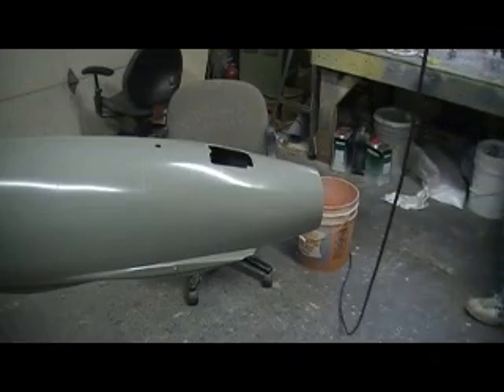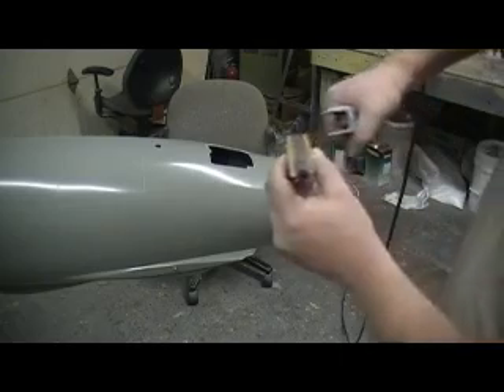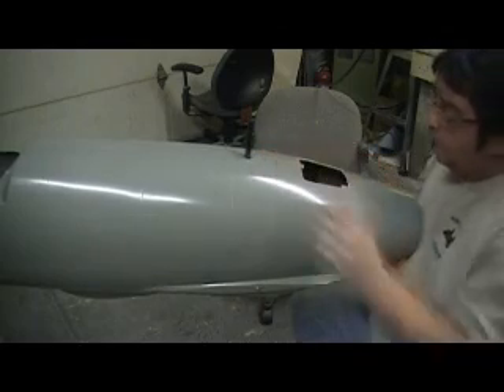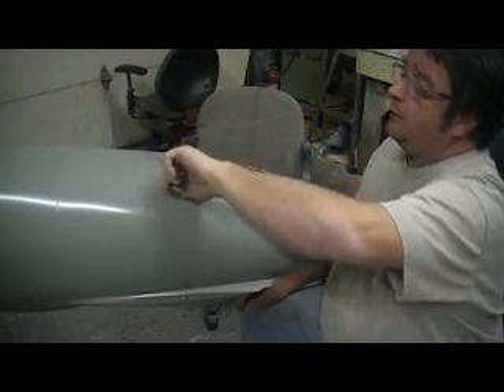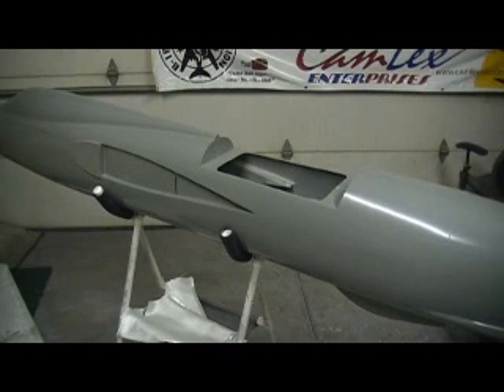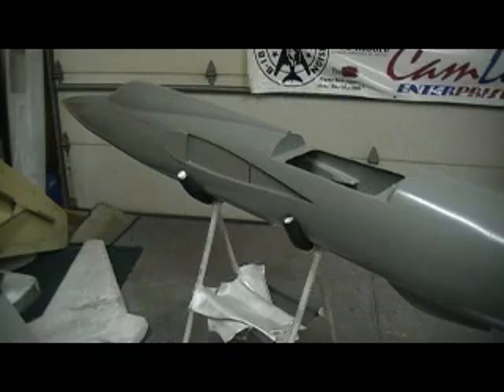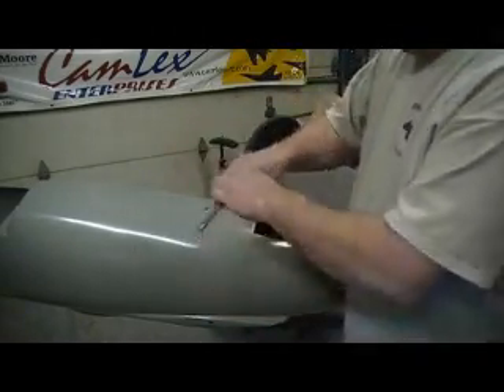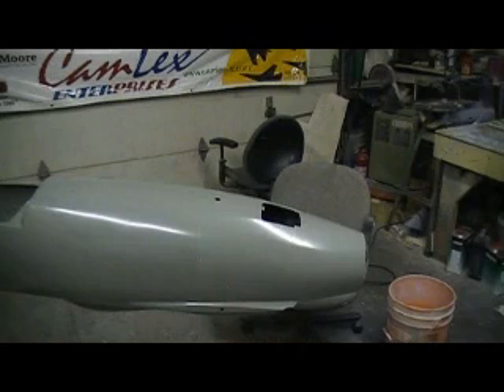how to build a rc jet F-105 thunderchief # 376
installing stab post